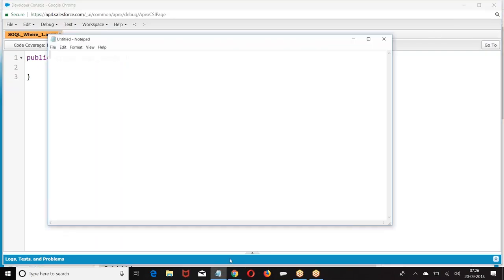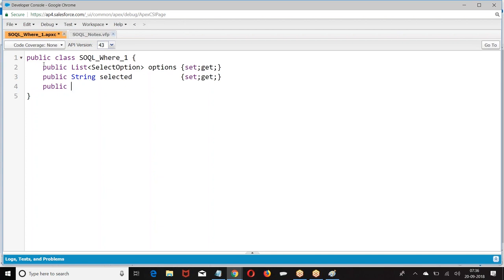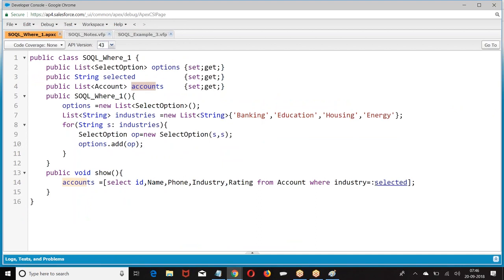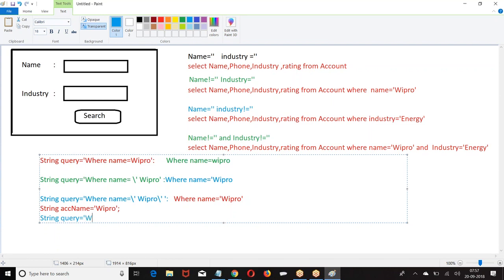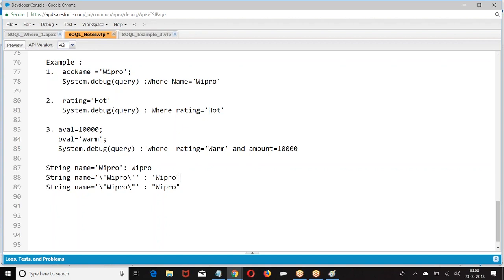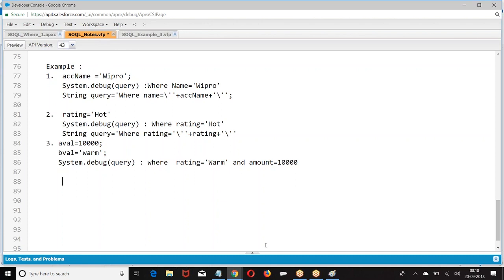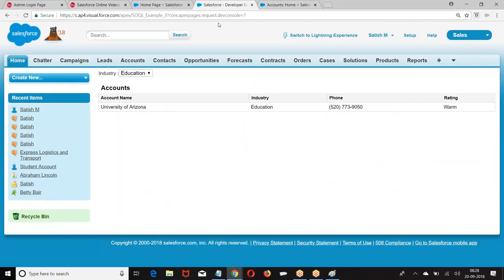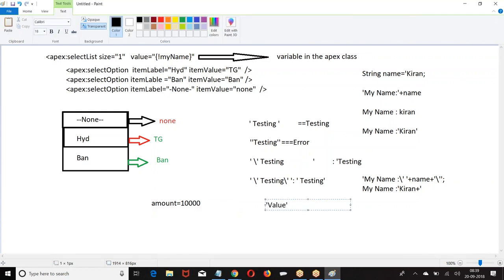10 SOQL -2 by Satish Myla sir